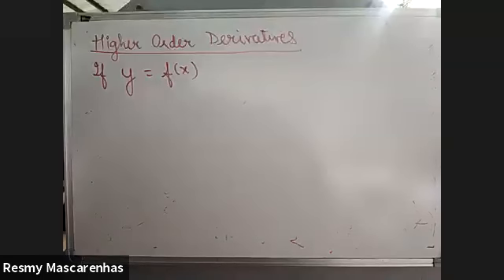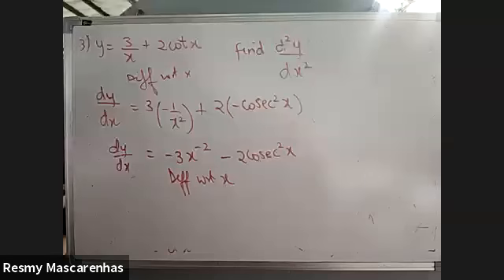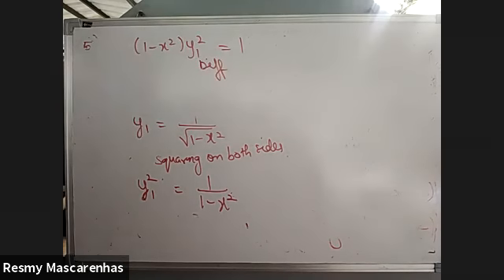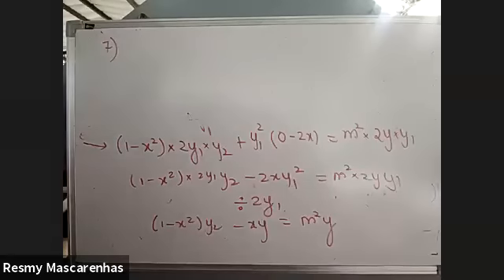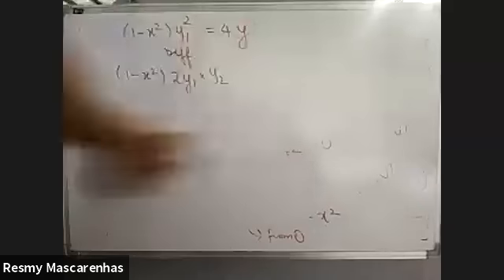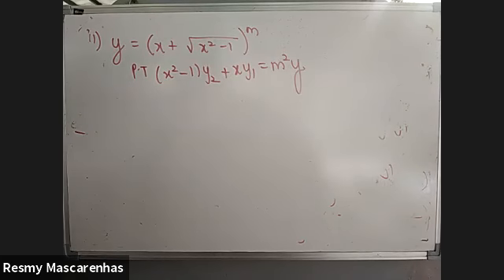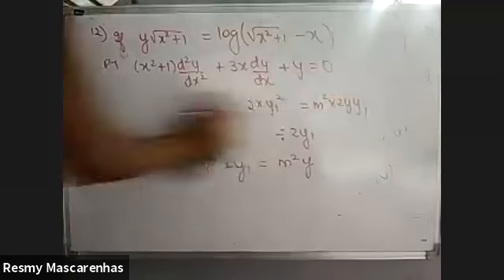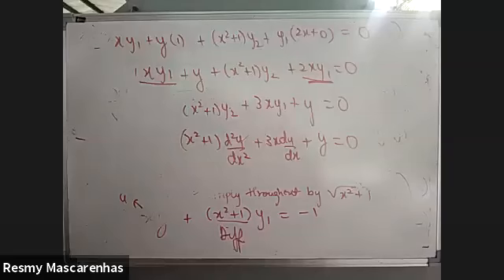Derivatives part 8